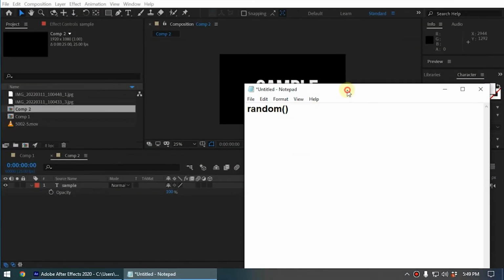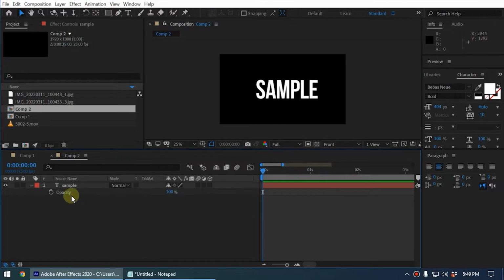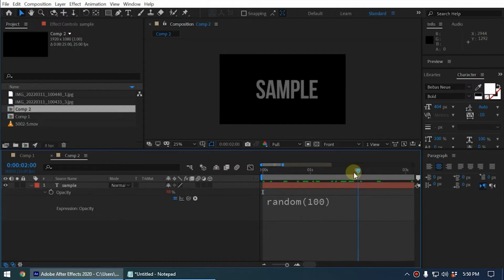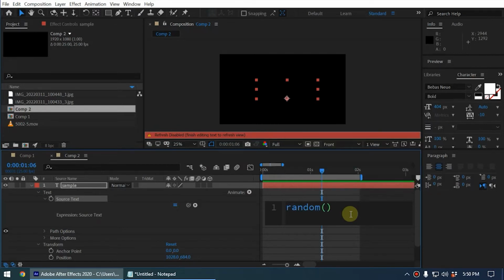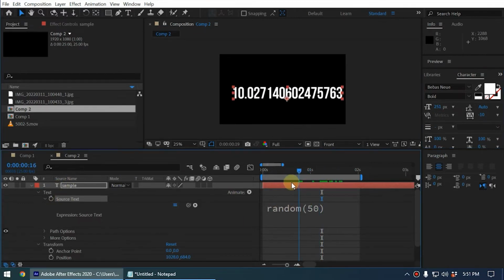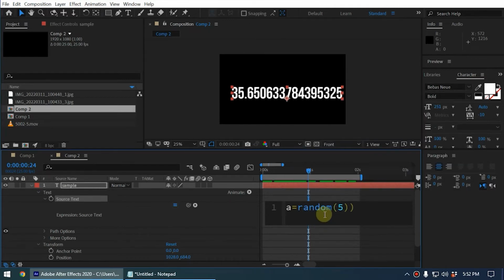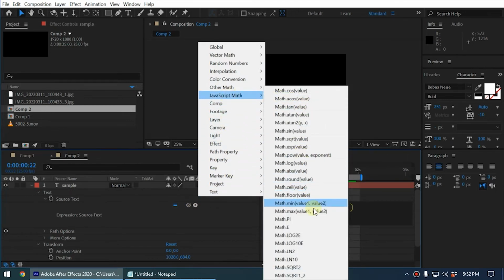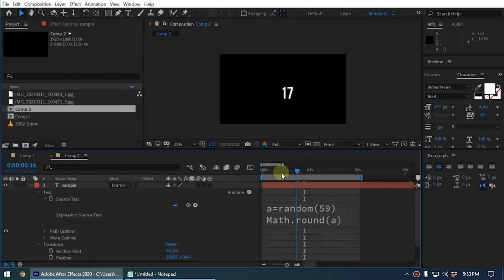Random Expression - After Effects Expression Tutorial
By using Adobe After Effects expressions, we can create complex animations that can not be done using keyframes.
An expression is a small piece of JavaScript code that you can plug into animated properties in your After Effects projects, that evaluate to a single value for a single layer property at a specific time.

Here are a few of our Adobe After Effects Tutorials